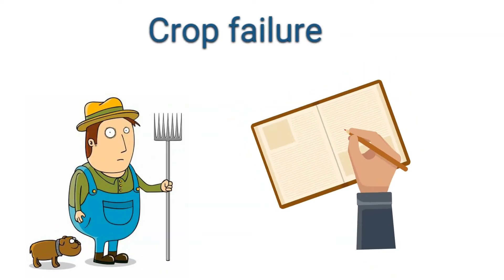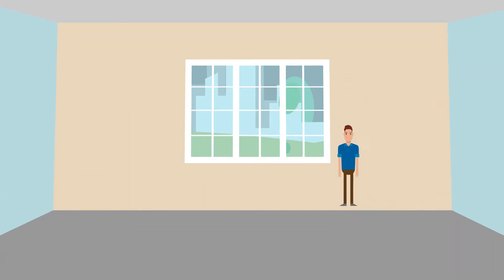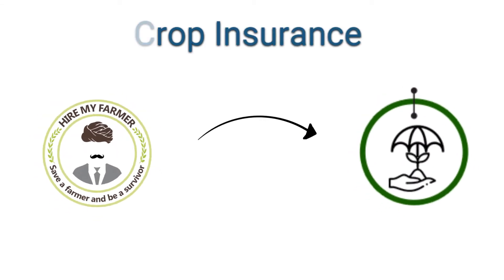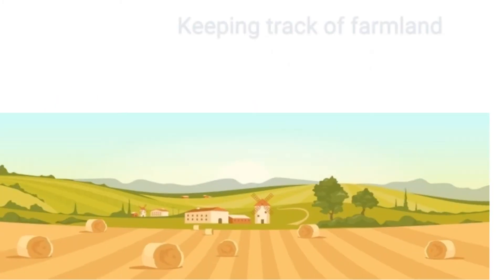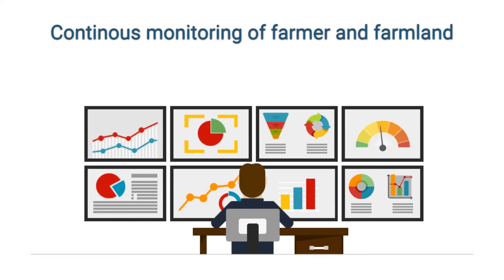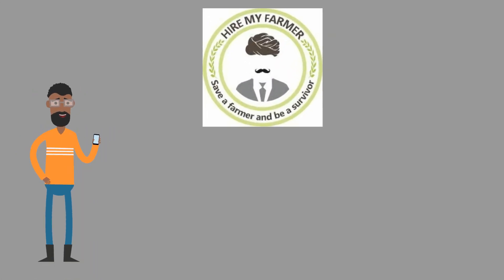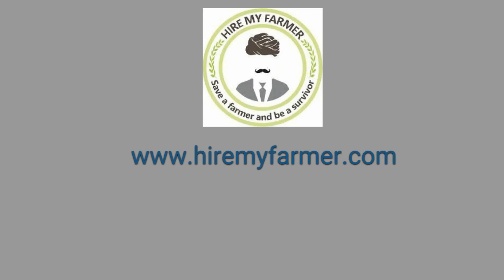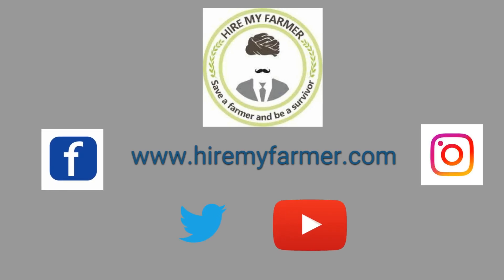Crop Insurance Services | HireMyFarmer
HireMyFarmer make sure every farmer follows the compliance and provisions for the crop insurance policy by keeping track of farming lands for continuous monitoring of the on-boarded farmer. Insurance companies can actually monitor those farming lands with updated real-time information.